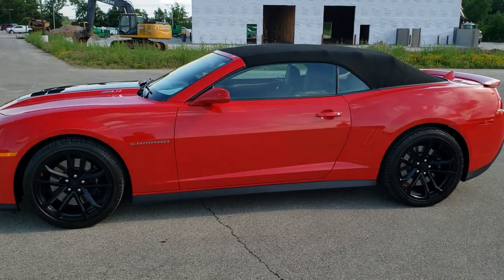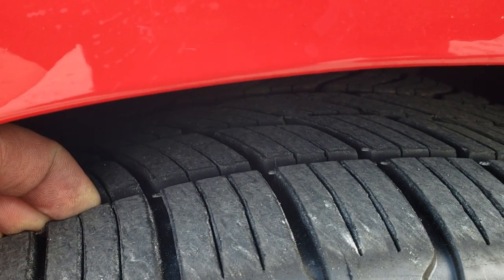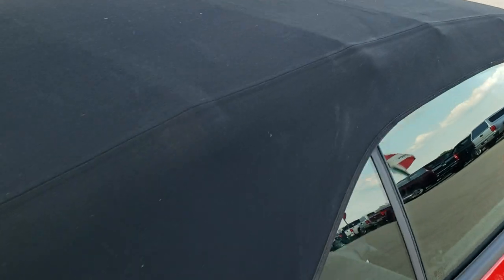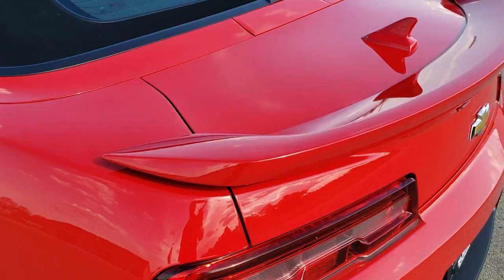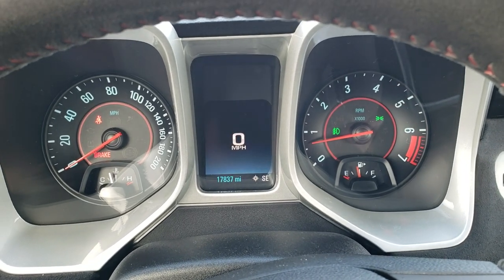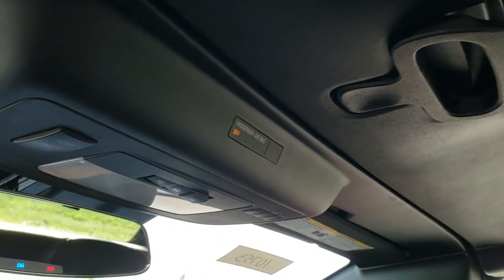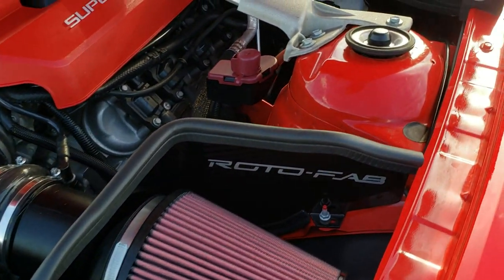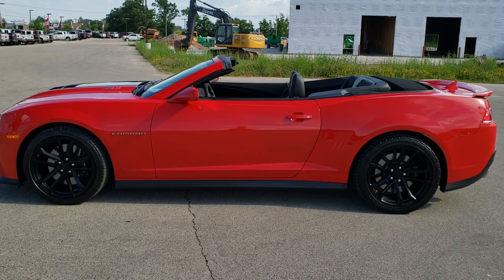2015 CHEVROLET CAMARO ZL1 CONVERTIBLE RED HOT WALK AROUND REVIEW 10753 SOLD!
This 2015 CHEVROLET CAMARO ZL1 CONVERTIBLE WITH NAV AND BACKUP CAM IN RED HOT is the vehicle we did walk around review of today.

Thank you for checking out this video of this 2015 CHEVROLET CAMARO ZL1 CONVERTIBLE WITH NAV AND BACKUP CAM IN RED HOT

STOCK: 10753
PRICE: $39,999
MILES: 17,818
MAKE: CHEVROLET
MODEL: CAMARO ZL1
VIN: 2G1FL3DP8F9800840
LOCATION: FOND DU LAC OSHKOSH WISCONSIN, 54937 TRUCKS ON 41

CLEAN TITLE HISTORY! 6.2 Liter OHV Supercharged V8 Engine, 580 Horsepower, Two Door Convertible, ZL1 Package, 6 Speed Manual Transmission Stick Shift, Rear Wheel Drive RWD 4x2 Two Wheel Drive, Factory GPS Navigation System, Reverse Backup Camera Rearview Camera, Dual Rear Exhaust, Onstar System, Dual Power Heated Seats, Black Ebony Leather Seats, Suede and Leathers Seats, Bucket Seats, Heated Power Mirrors, Stabilitrak Traction Control, BF Goodrich GForce Comp 2 305/35 ZR20 Rear Tires and 385/35 ZR20 Front Tires, Factory Black 20 Inch Rims Premium Wheels, Painted Alloy Rims Premium Wheels, Four Wheel Disc Brembo Brakes, Decklid Spoiler, Fog Lights, HID High Intensity Discharge Headlights, LED Running Lights, LED Tail Lamps, Chrome Tipped Exhaust, Chevy MyLink Touchscreen Radio, AM / FM Radio Tuner, Sirius/XM Satellite Radio Capabilities Sirius / XM, Boston Premium Audio Sound System, Bluetooth, Hands-Free Phone Controls Blue Tooth, Auxiliary MP3 Jack Portable Audio Connection, USB Jack Portable Audio Connection, Keyless Entry System, Rear Window Defroster, Driver and Passenger Front Air Bags, L.A.T.C.H. Child Safety System, Side Curtain Air Bags SRS Safety Restraint System, Multi-Function Steering Wheel Controls, Homelink System with Three Programmable Buttons for Garage Doors, Lighting Systems & Security Systems, Compass, Outside Temperature Display and Mileage Display, Fold Down Rear Seats, Heads up Display, 3D All Weather Floormats, Air Conditioning AC, Cruise Control, Power Locks, Power Windows, Automatic Headlights Autolamp, Tilt/Telescope Steering Wheel, Red Hot, CLEAN AUTOCHECK! Very very clean inside and out! This is one of the sharpest 2015 Chevrolet Camaro ZL1 cars we have ever had on our lot! Make your move before this super clean ride is gone!

STOCK: 10753
PRICE: $39,999
MILES: 17,818
MAKE: CHEVROLET
MODEL: CAMARO ZL1
VIN: 2G1FL3DP8F9800840